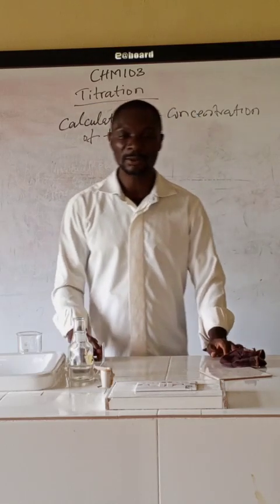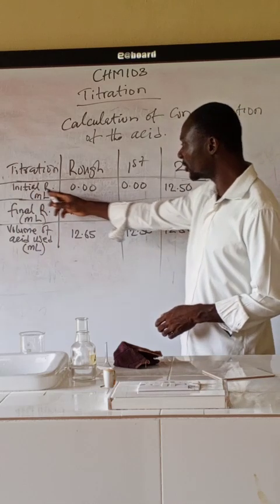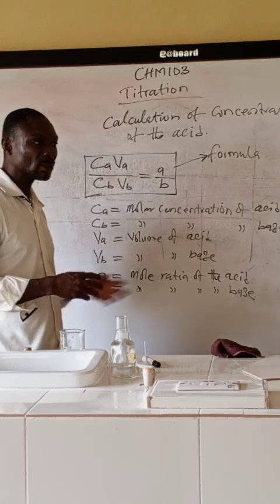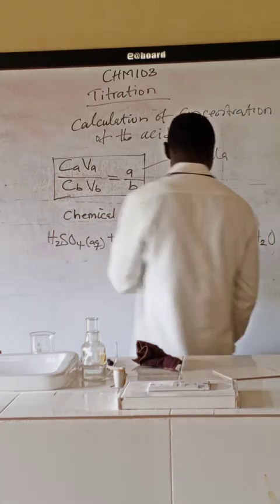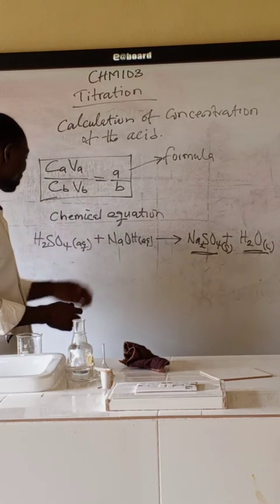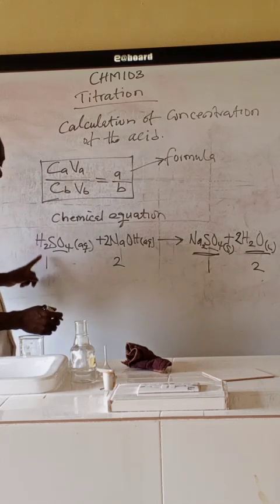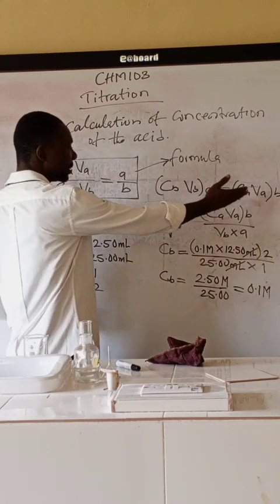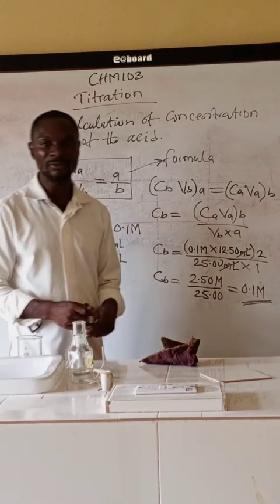CALCULATION OF MOLARITY IN TITRATION